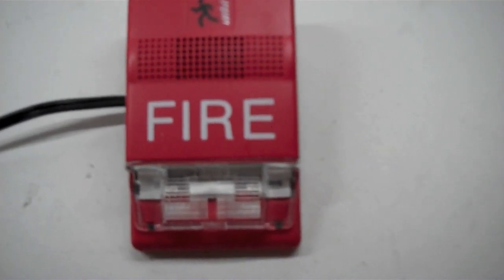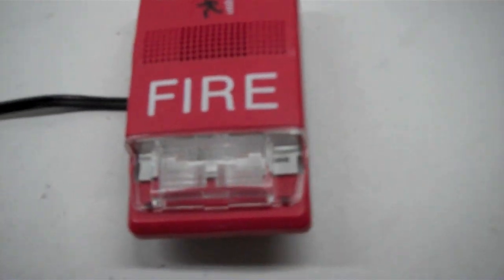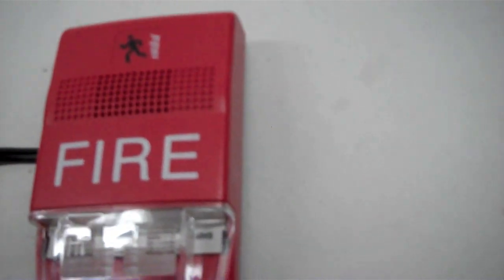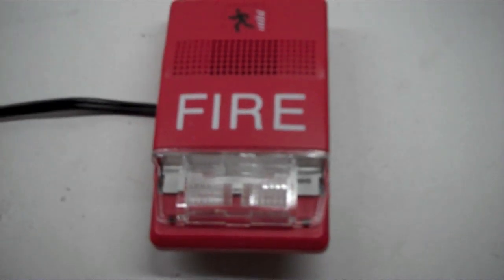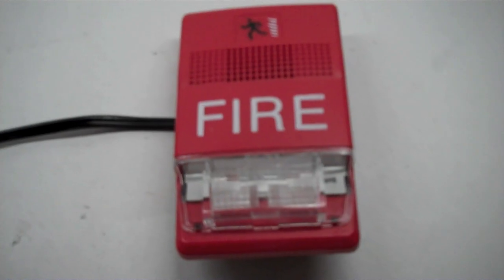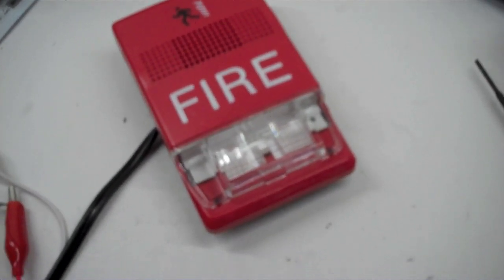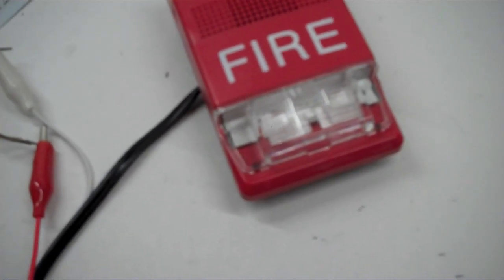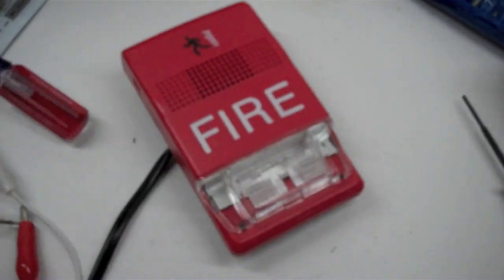EST G1R-HOV30 (Genesis) Fire Alarm Test (Part Fail)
UPDATE: This video is crap...from a while ago. I'll do a remake eventually, whenever I find the time. If you don't like it, you don't have to watch it, I have plenty of newer and better videos available for your viewing pleasure. ALSO, I'm going to bring this up since everyone is now mentioning this to me, it's now technically a remote strobe. This was originally a horn strobe, complete with sounder. Sadly, the sounder does not work (though you can hear a faint code 3 in the background, which indicates the component to power the piezo may have gone bad). One of these days, I may go ahead and fix it if I ever find the chance.

Well, here comes my first FAIL in my fire alarm testing videos. When I powered it up...well, you have to see the video on what happened.

This is actually a first generation EST Genesis (however, it has a newer generation shell on it. I got it that way). This was before the Multi-Candella version we all know and love made its debut.